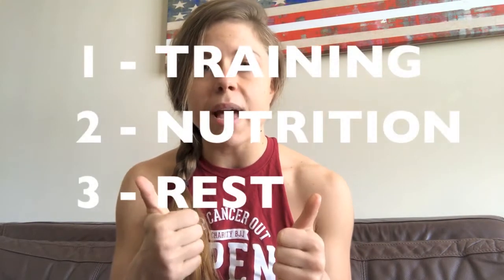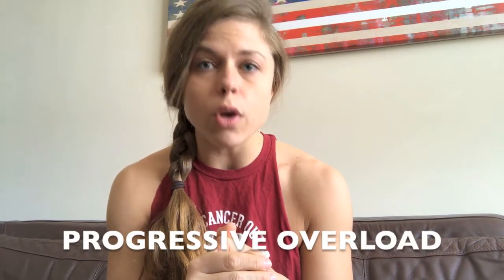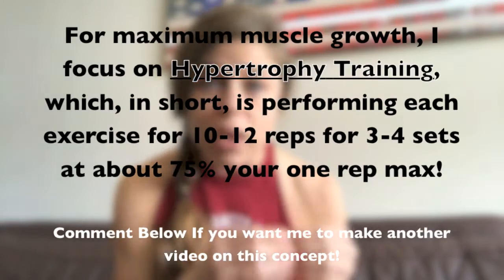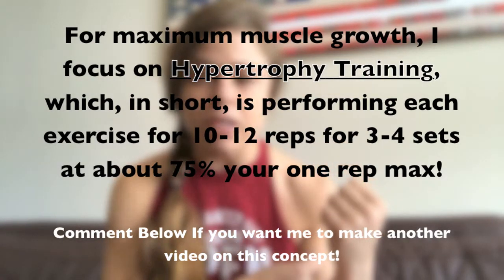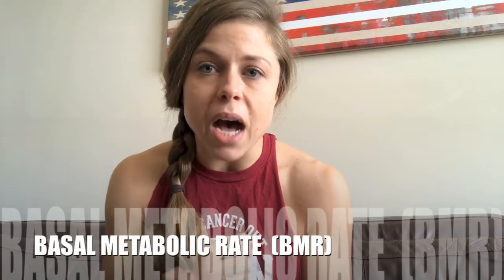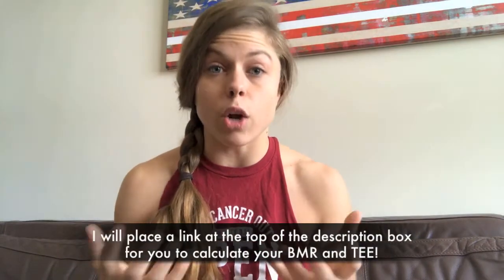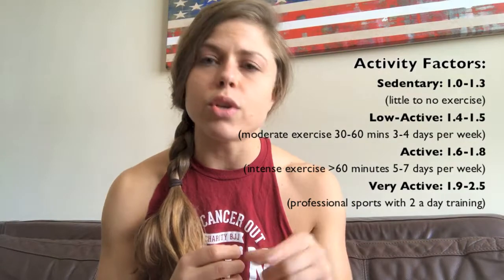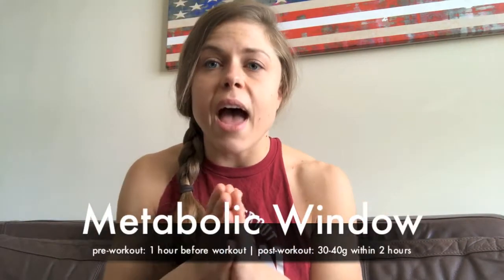BODY BY BOSS: Make GAINS Today | How To Build Muscle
Nattie Boss
Instagram: @nattiebossfit | @nattieboss_nutrition | @nattiebossrdn

Save 20% on all BPI sports products by using my code: NATTIEBOSS

Get BOOTY BANDS to enhance your workouts!